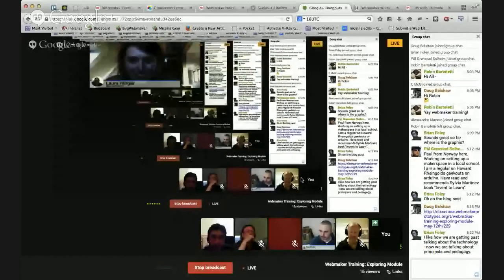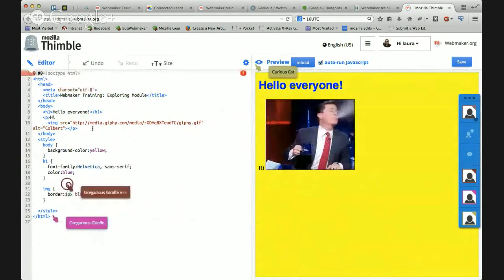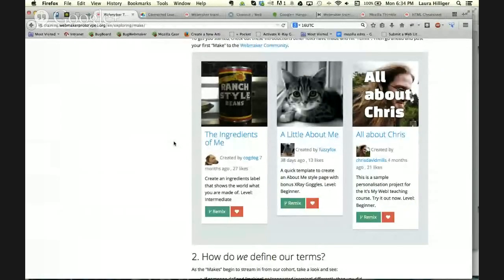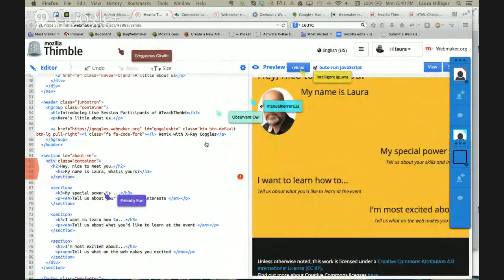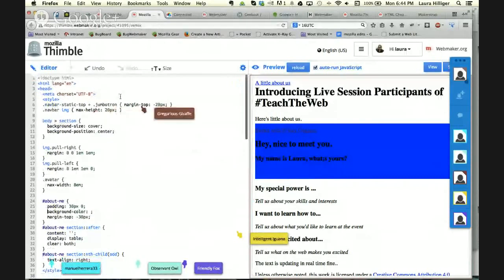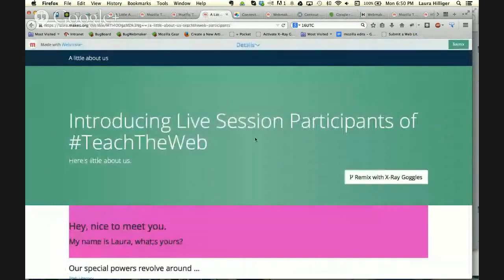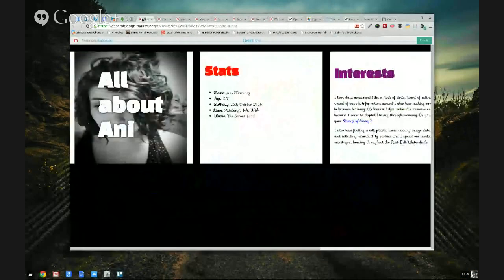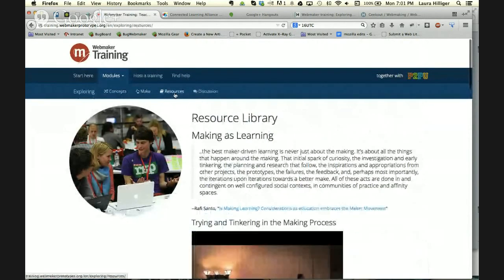Webmaker Training: Exploring Module